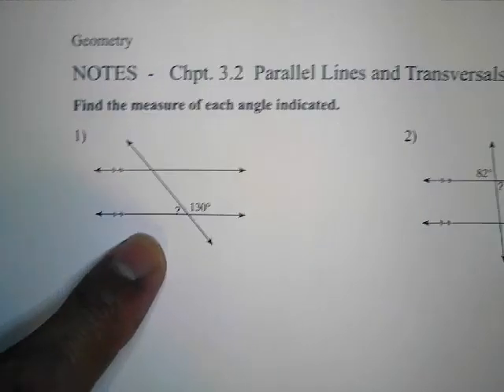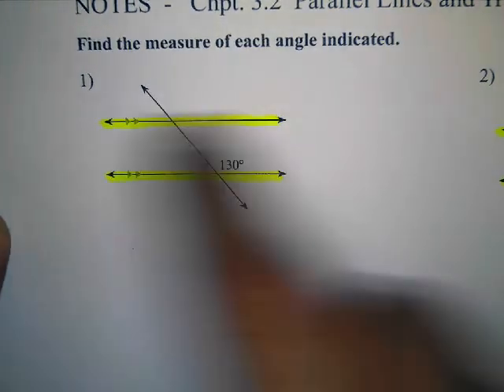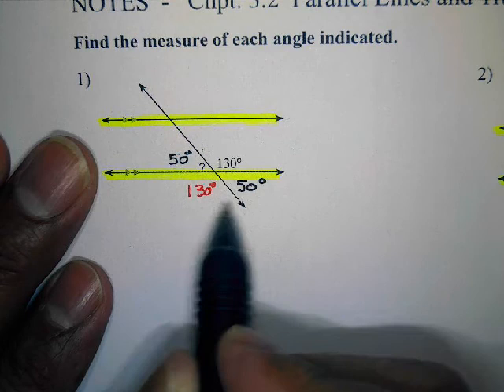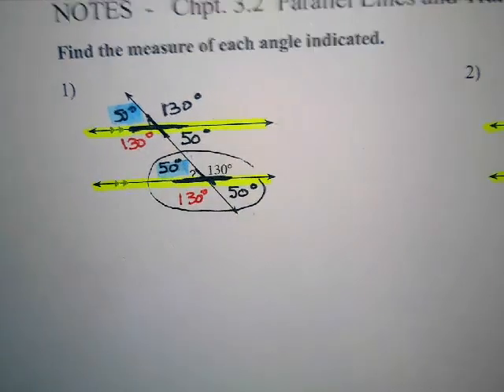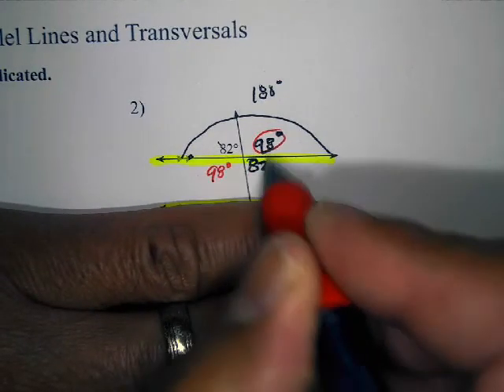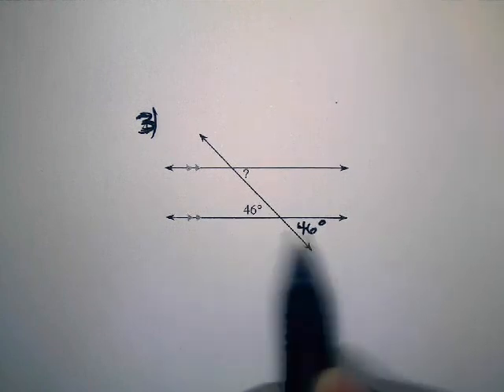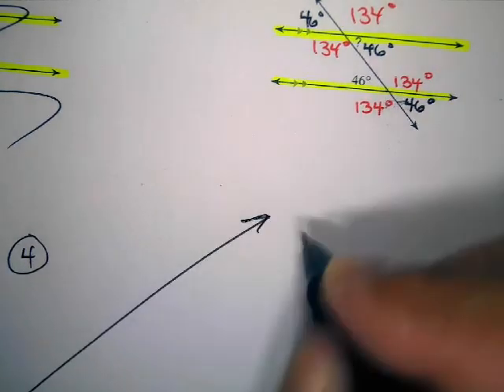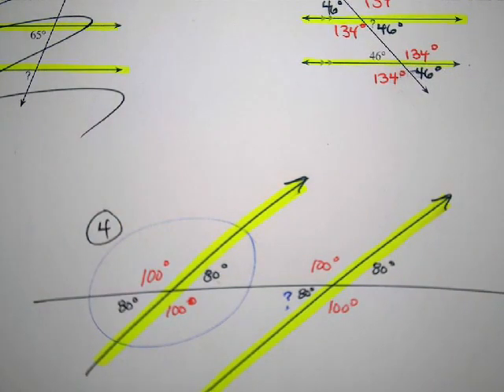Geom A Parallel Lines and Transversals video 1B